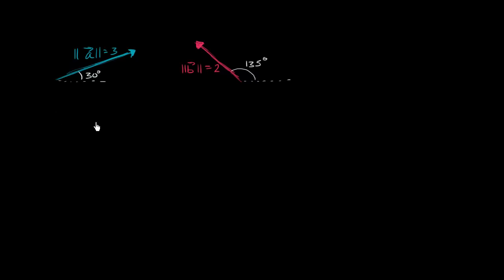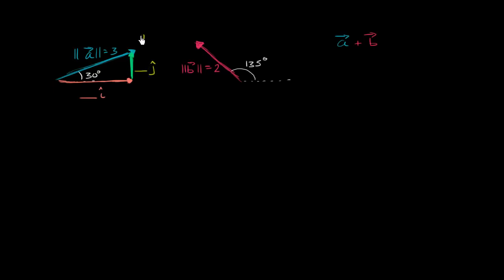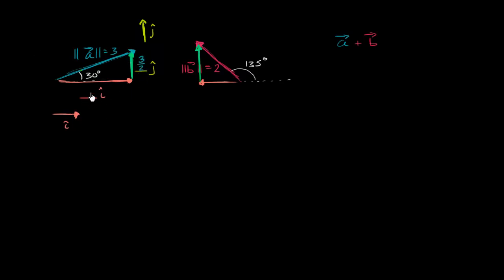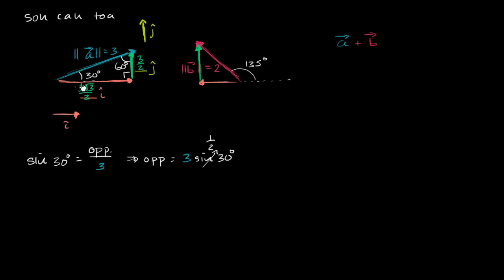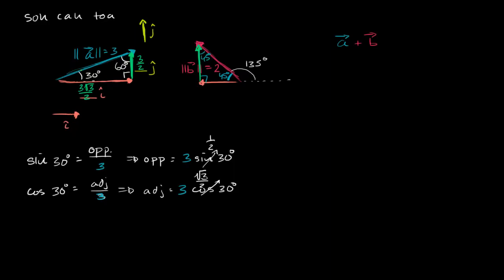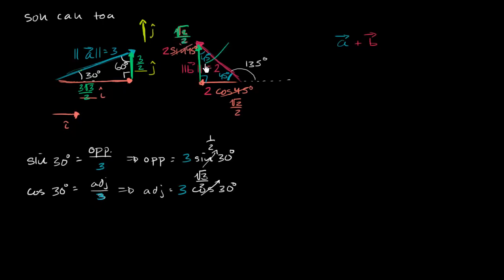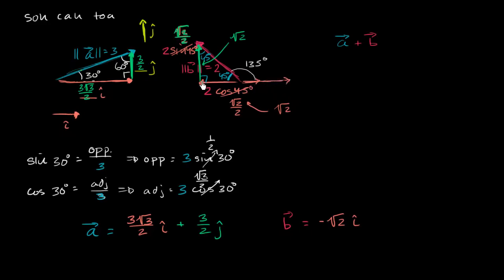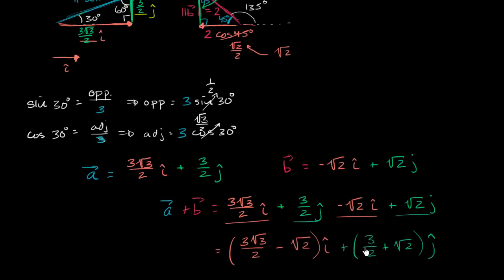Math PreCalculus - Adding vectors in magnitude and direction form 1 of 2